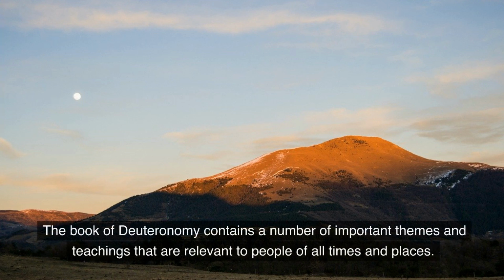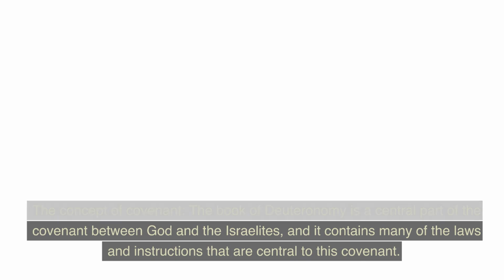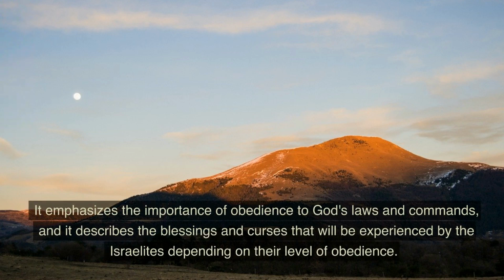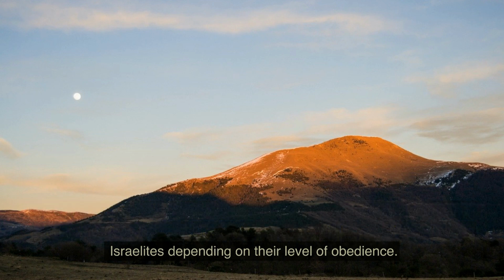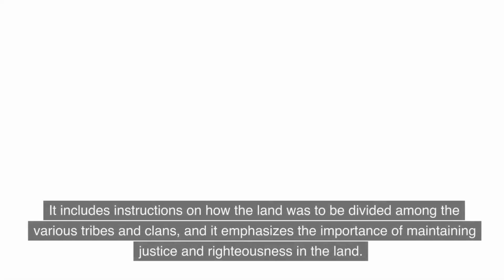The Book of Deuteronomy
Summary video of The Book of Deuteronomy